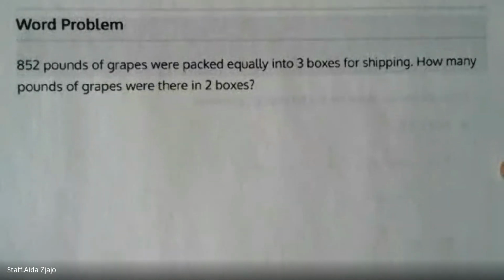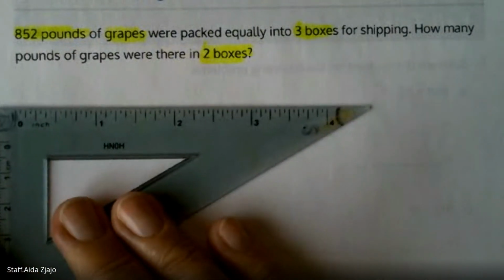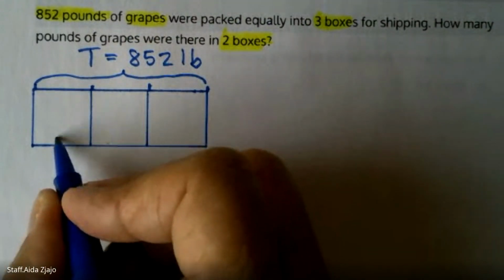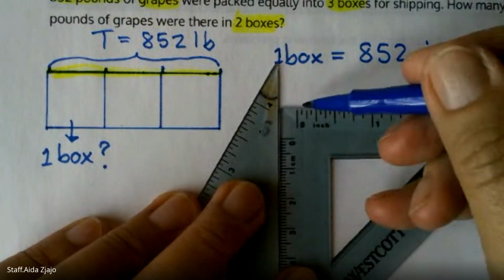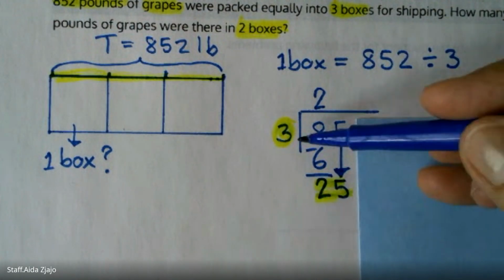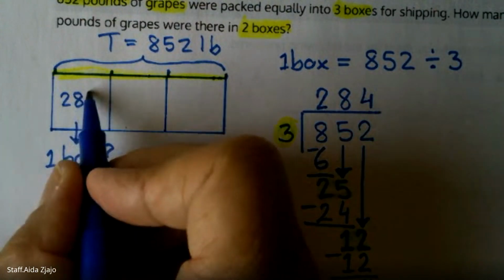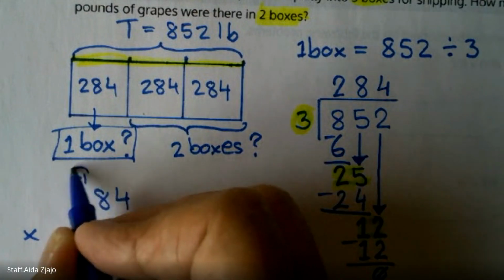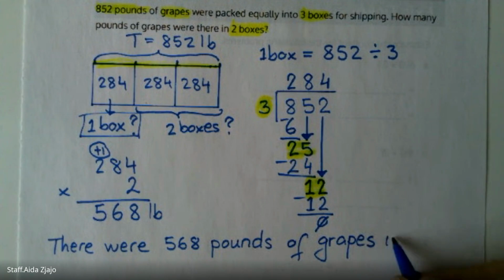(5.M2.L17) 5th Mission 2 / Lesson 17 / Word Problem / Mrs.Z